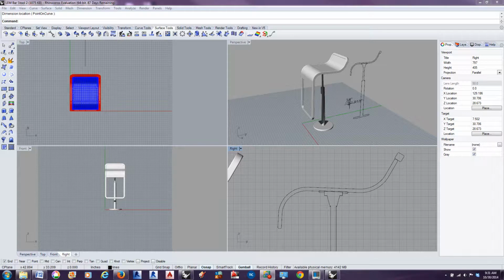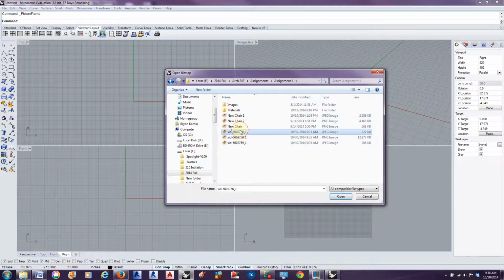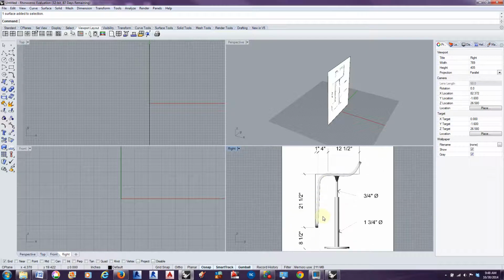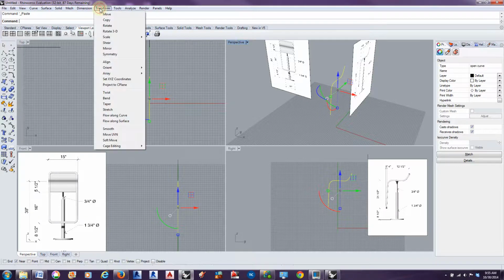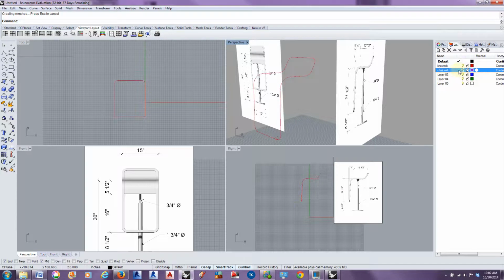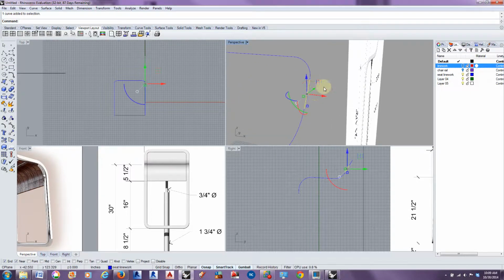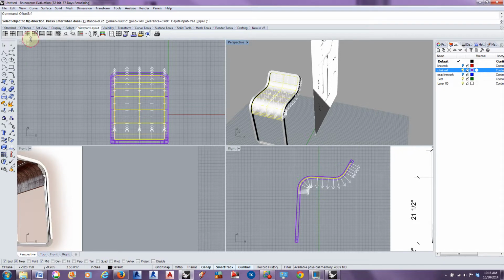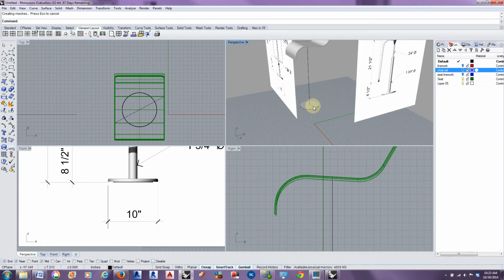Arch243 Assignment 1 part 1